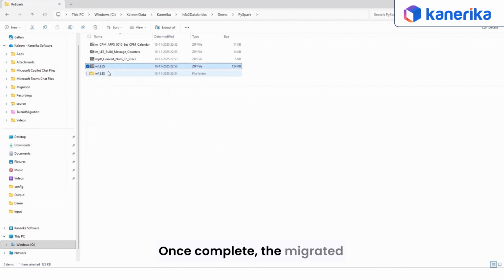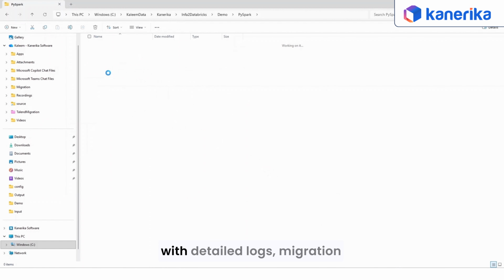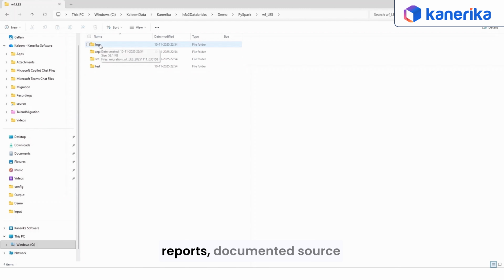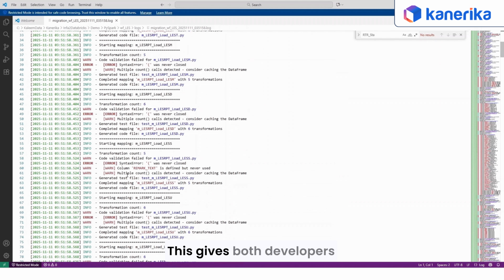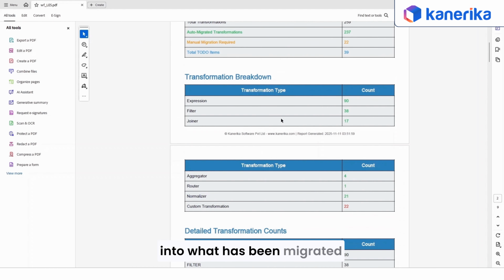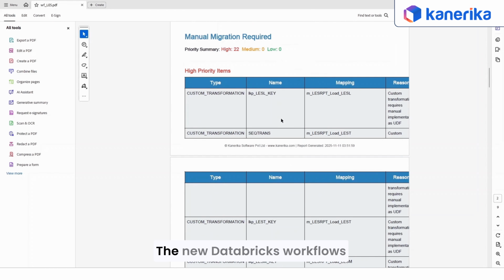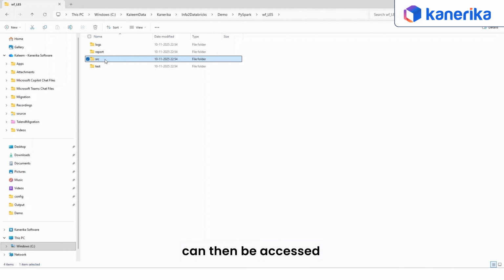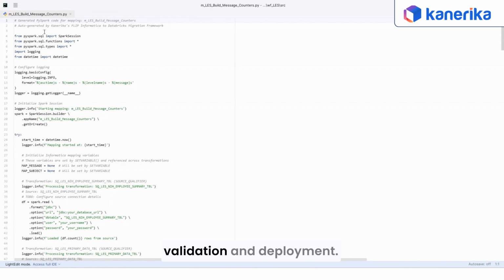Move Informatica ETL Workflows to Databricks Using Smart Migration Accelerator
0:00 Migrating Informatica ETL to Databricks
0:37 Introducing the Flip Migration Accelerator
1:04 How the Automated Conversion Works
1:48 Recap of the Migration Workflow
2:18 Booking a Free Migration Demo

📌 Overview
Informatica to Databricks migration usually stalls on manual mapping rewrites, PowerCenter dependencies, and weeks of hand-coded PySpark or Scala Spark. Kanerika's FLIP migration accelerator automates the entire path — from securely extracting Informatica repository mappings and workflows with FIRE (Flip Interface for Informatica Repository Export) to auto-generating Databricks-native scripts, logs, migration reports, documented source code, and test templates. This walkthrough shows how enterprise data teams cut Informatica-to-Databricks ETL migration from months of rewrites to a repeatable, automated pipeline that developers and business users can validate side by side. If you're planning a PowerCenter sunset, a Lakehouse move, or an ETL modernization program, this is the automated migration workflow to model.

🎯 Key Takeaways
• Why enterprises are migrating from Informatica PowerCenter to Databricks Lakehouse for performance, cost, and real-time processing
• Where manual Informatica-to-Databricks migration breaks down — slow rewrites, resource-heavy QA, and error-prone business logic conversion
• How FIRE safely extracts Informatica mappings, workflows, and business logic from PowerCenter into a standardized migration foundation
• How FLIP converts those mappings into Databricks-ready PySpark or Scala Spark scripts within minutes
• What FLIP delivers at the end: production code, detailed migration logs, migration reports, and auto-generated test templates for fast validation

💼 About Kanerika
Kanerika is an enterprise AI and data solutions company headquartered in Austin, TX, with delivery centers in India. As a Databricks partner and Informatica migration specialist, Kanerika helps data teams modernize legacy ETL estates onto the Databricks Lakehouse using its proprietary FLIP migration accelerator and FIRE extraction framework — the same platform showcased in this video for automated Informatica-to-Databricks conversion.